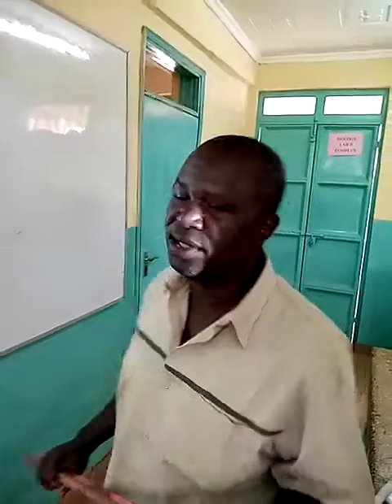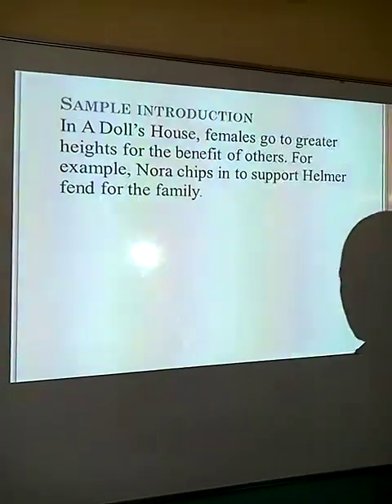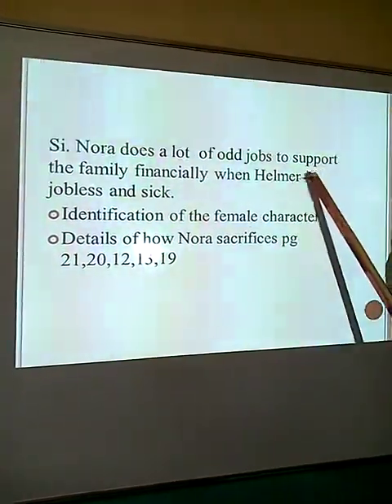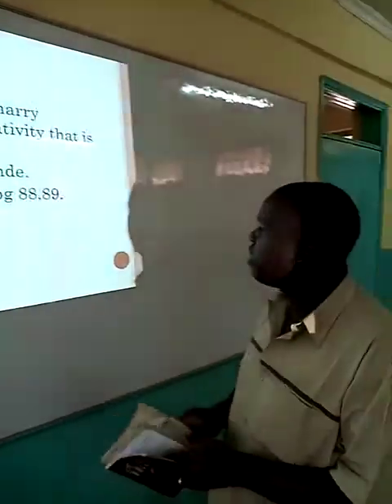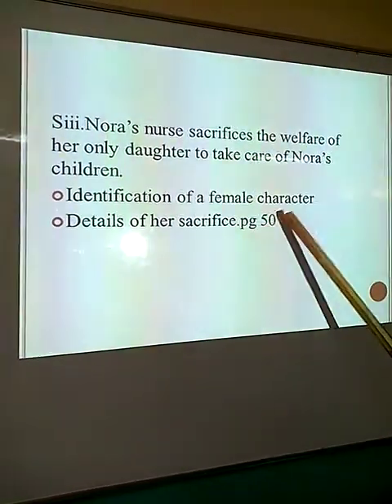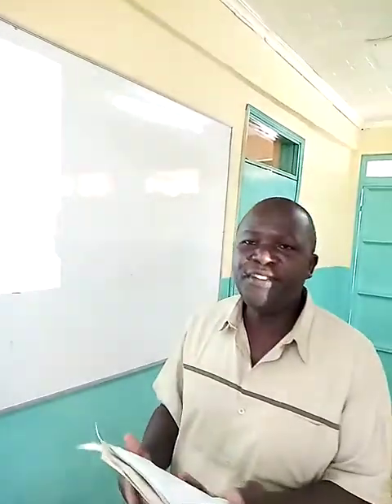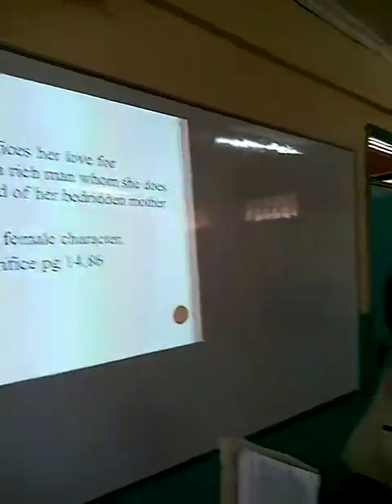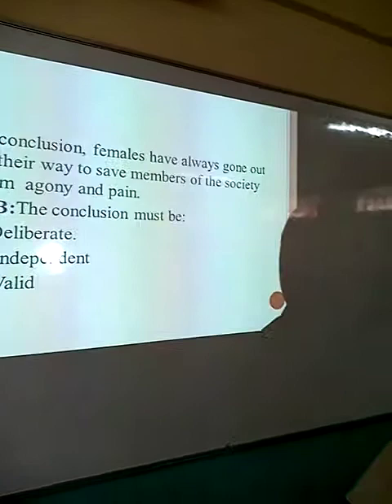FORM 4;ENGLISH;TOPIC;ESSAY WRITING 1, A DOLL'S HOUSE;MR.ABELL AMUOM